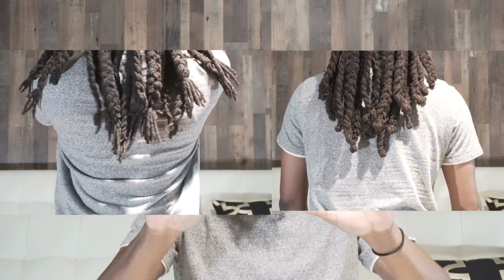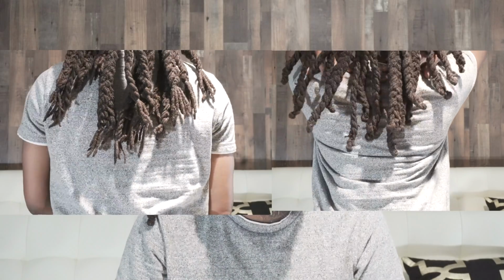Loc Tutorial || Pro Tip for Cleaner Styles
Giving you all the game on having cleaner refined loc styles!

BE sure to use our link to receive $$$ towards your your first stay of $75 for joining AIRBNB !!